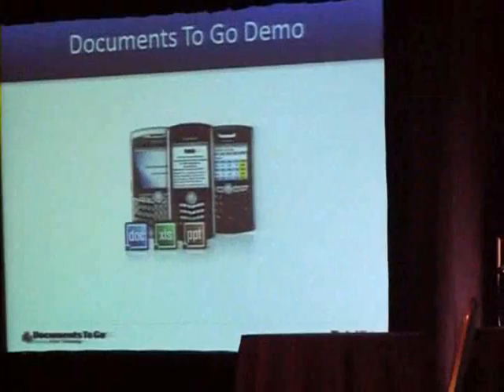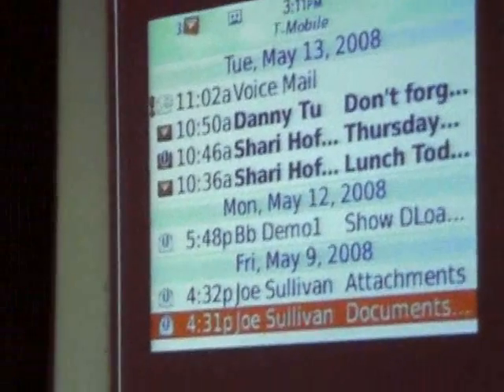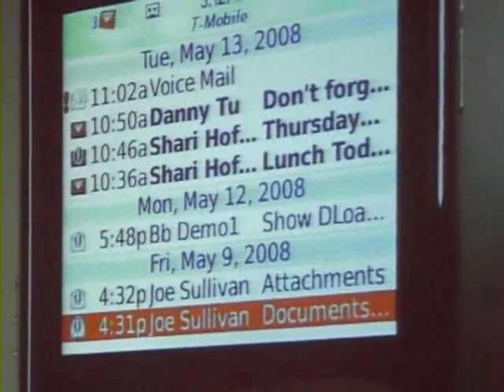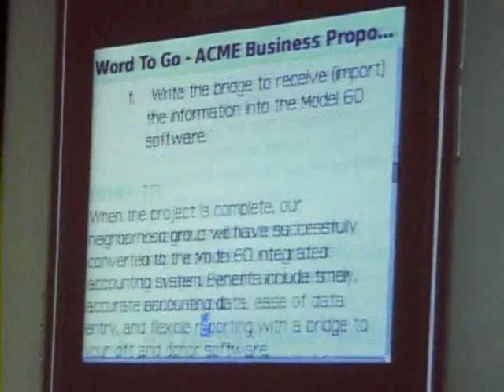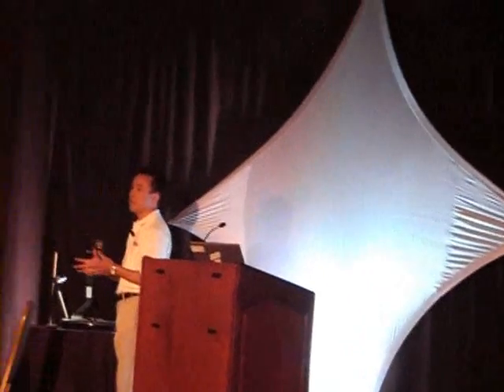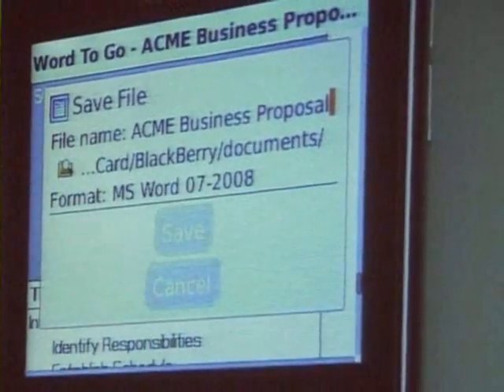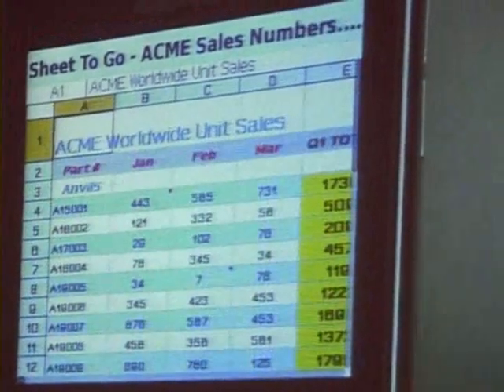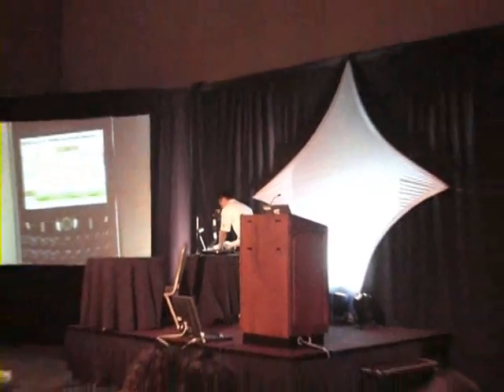Demo - Documents To Go for BlackBerry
PREMIUM EDITION NOW AVAILABLE!
Danny Tu (Documents To Go Product Manager, DataViz Inc.) presents a demo of Documents To Go for BlackBerry at WES 2008 on May 13th 2008.